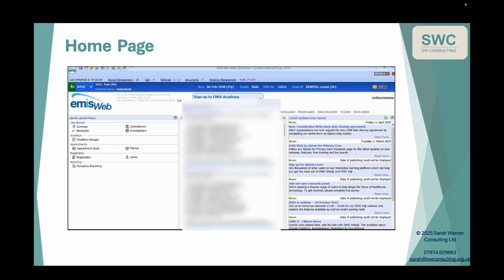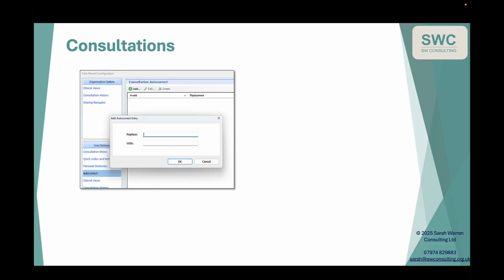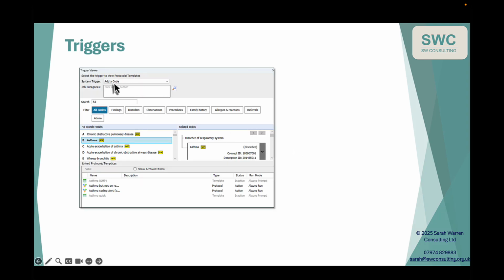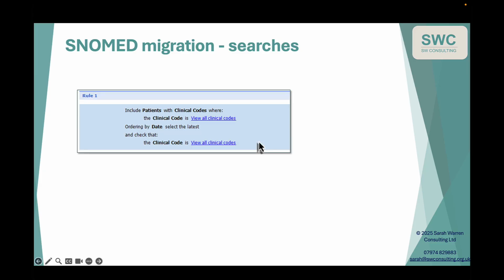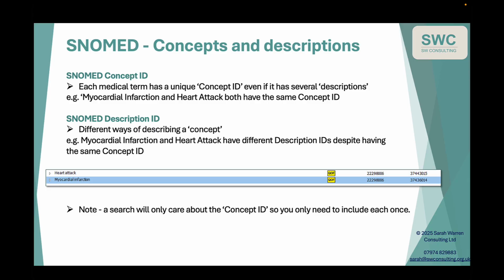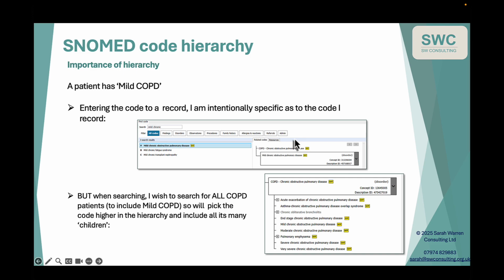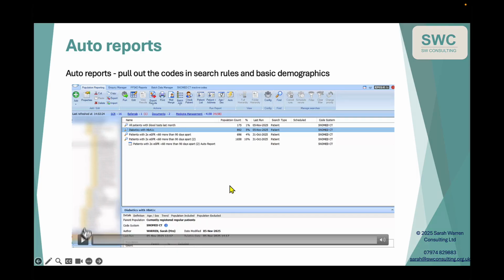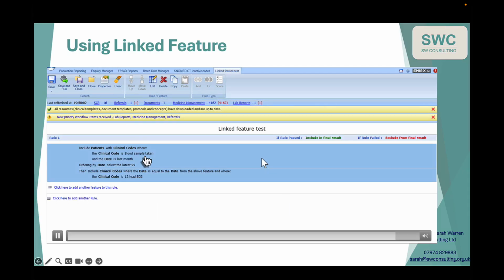Getting the Best from EMIS Web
This presentation was originally written for a workshop at the Welsh PM Conference on 13th November. I have recorded this video to allow interested users to view the parts of it which they would find most useful.

Table of Contents:

00:47 - EMIS config
11:04 - SNOMED coding
20:58 - Reporting Hints and tips
21:07 - Relative run date
21:54 - Check patient
22:32 - Library codelist
23:41 - Auto reports
24:53 - Aggregate reports
26:31 - Linked feature
27:51 - Consultancy